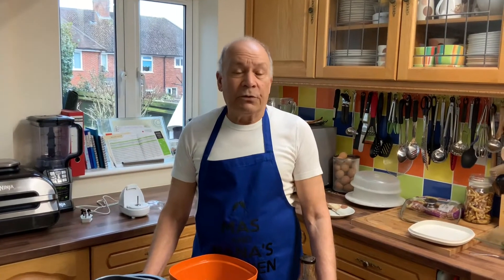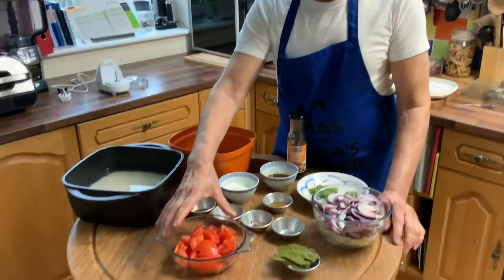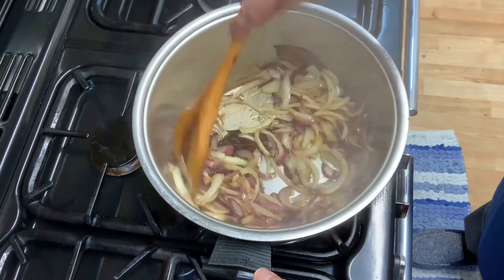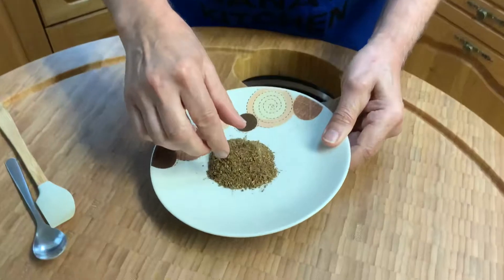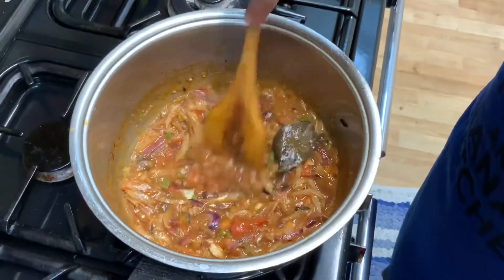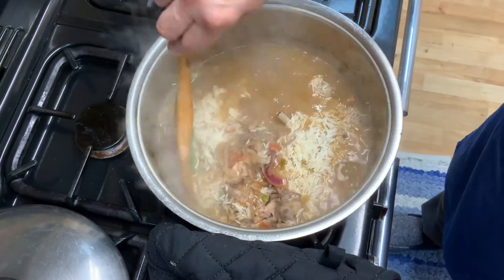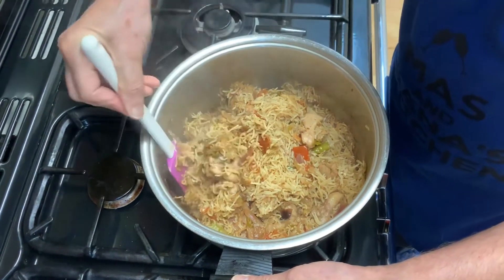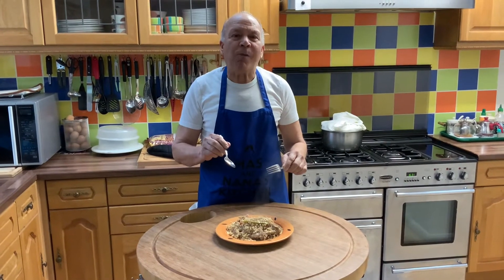Chicken Pulao Rice - 26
Pilaf, pilau, palaw, pulao or polao is a rice dish or, in some regions, a wheat dish, whose recipe usually involves cooking in stock or broth, adding spices, and other ingredients such as vegetables or meat, and employing some technique for achieving cooked grains that do not adhere.